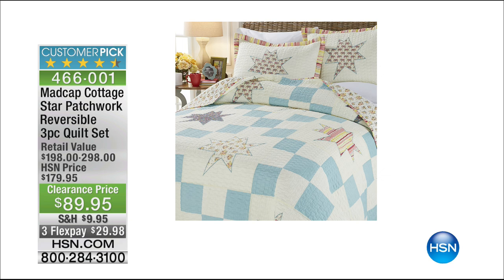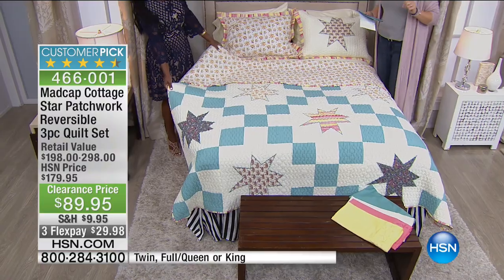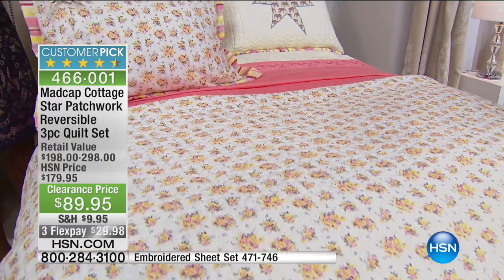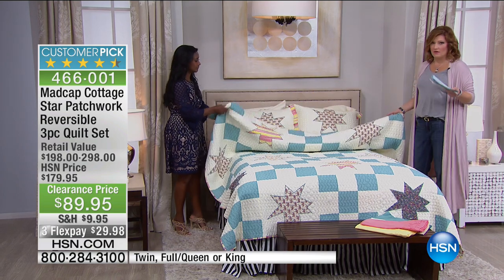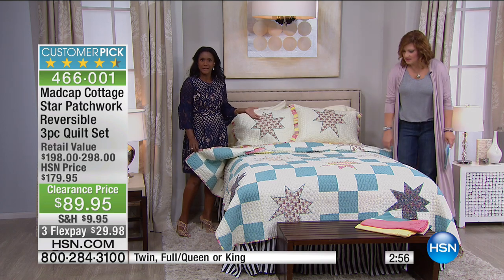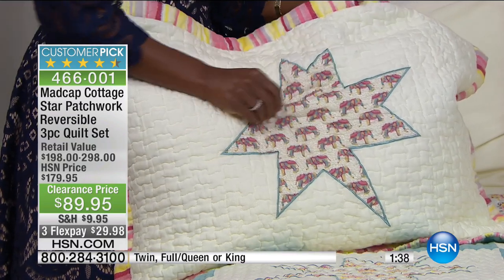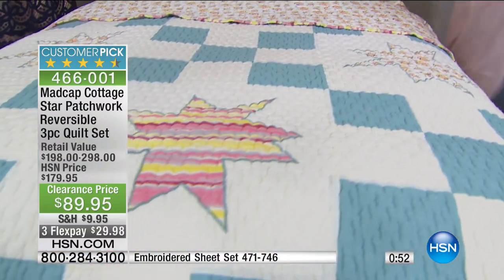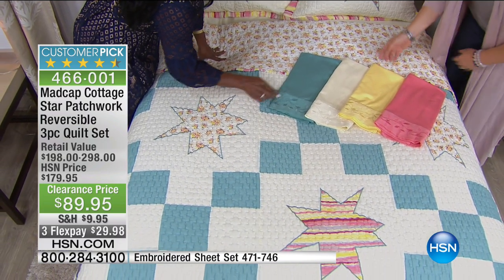Madcap Cottage Star Patchwork 3pc 100% Cotton Quilt Set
Madcap Cottage Star Patchwork Reversible 3piece 100% Cotton Quilt Set
Classic patchwork takes on an eclectic flair with this fun set. The bright colors and playful patterns add whimsy to your...